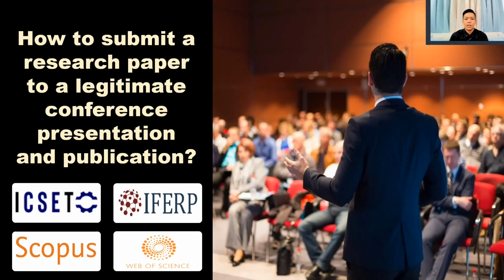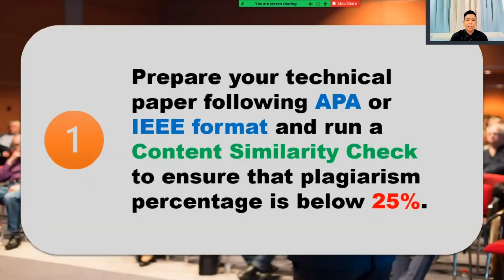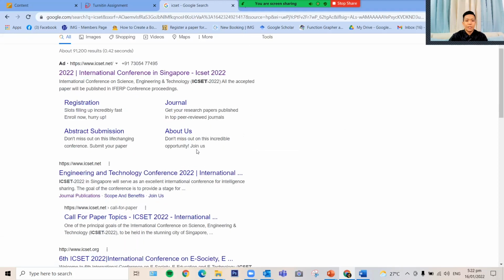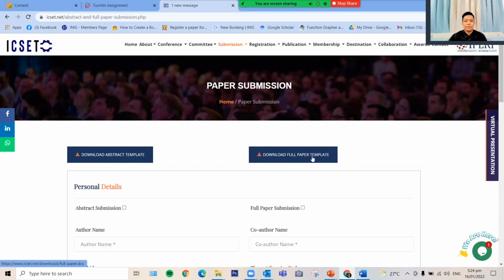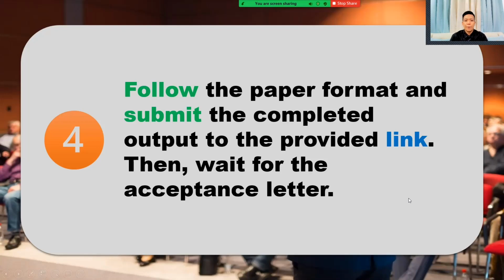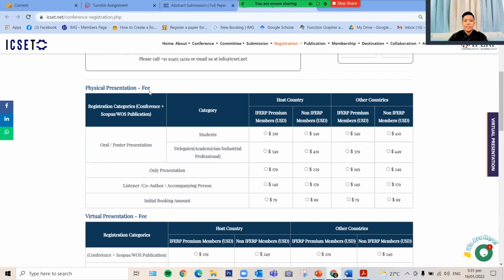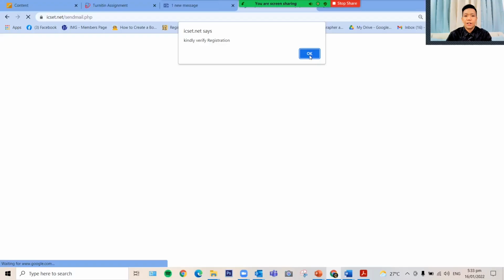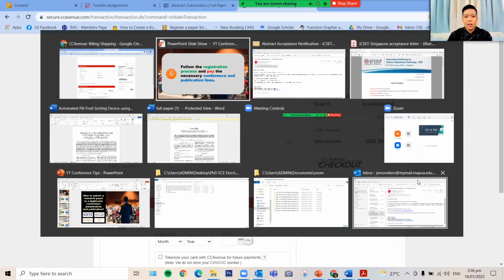How to submit a research paper to a legitimate conference presentation and publication?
Step by step process and tips on how to submit an article or research paper to a legitimate conference.